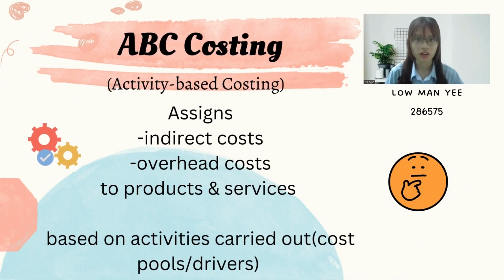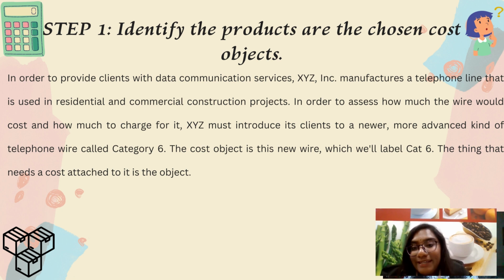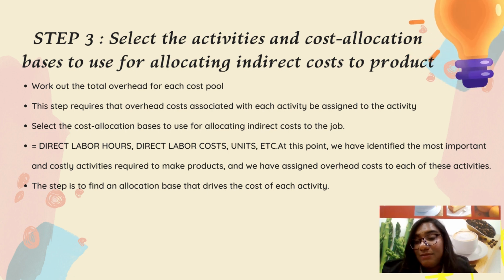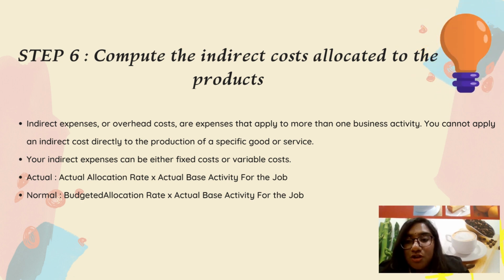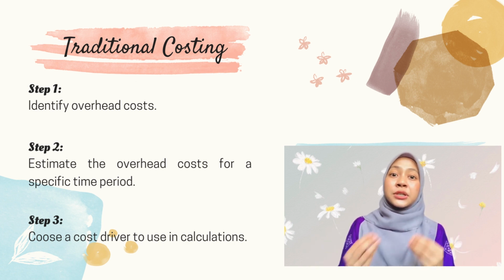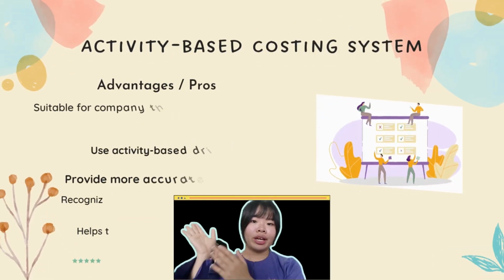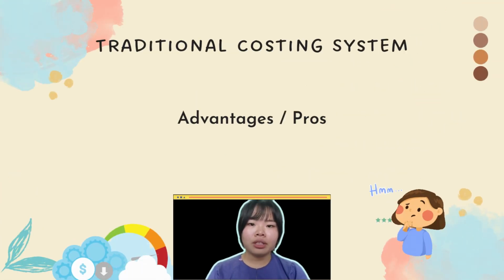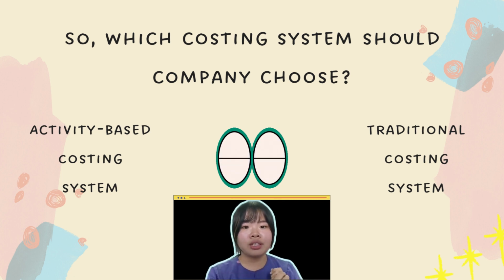BKAM 2013 Management Accounting 1 (E): Group 2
Assignment 3 - Presentation Group 2
Activity-Based Costing System vs Traditional Costing System